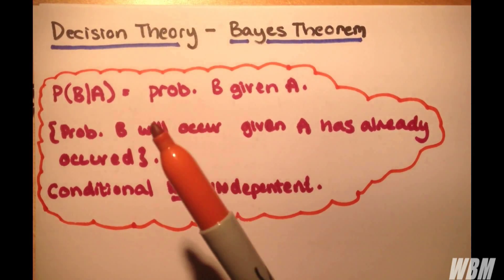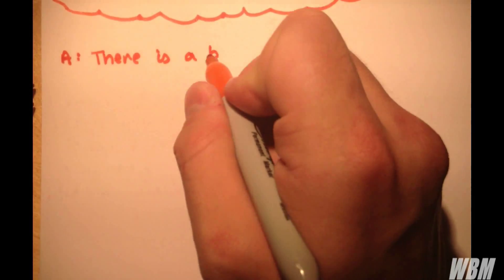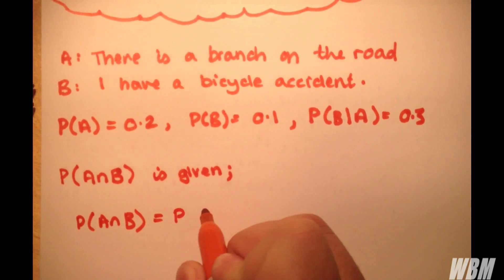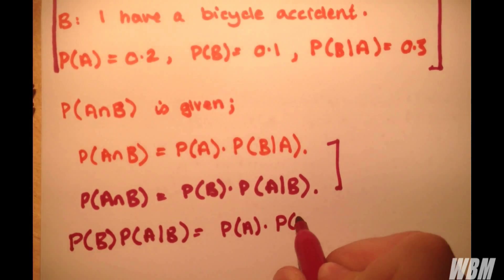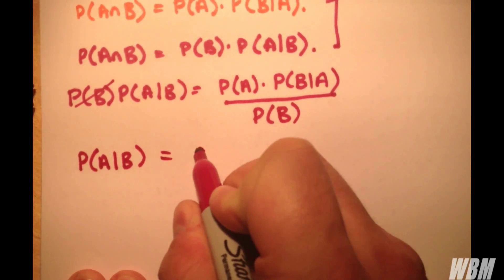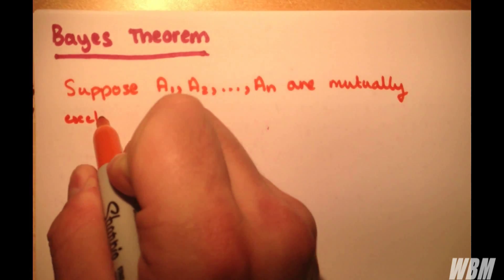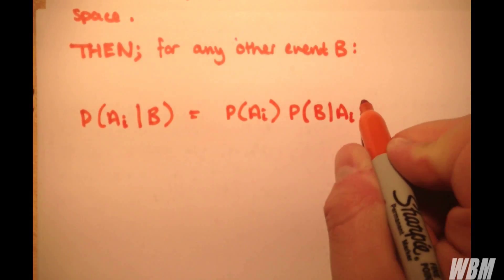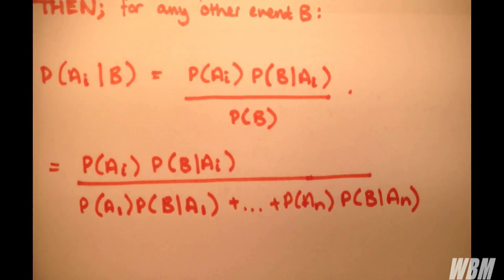Decision Theory #3- Bayes Theorem